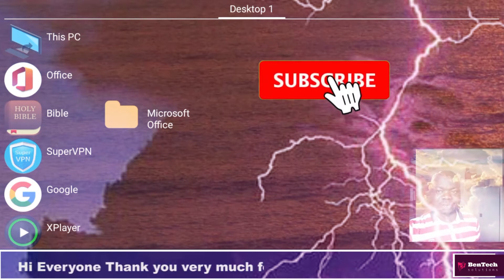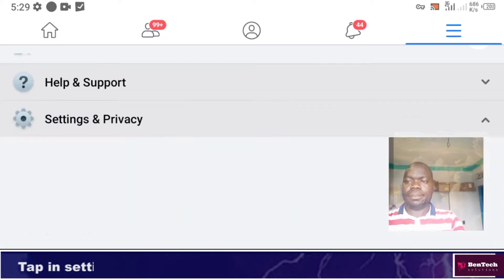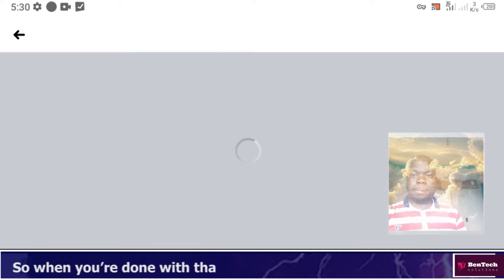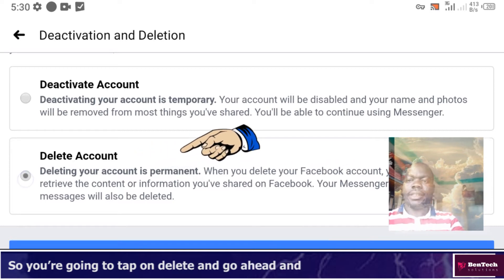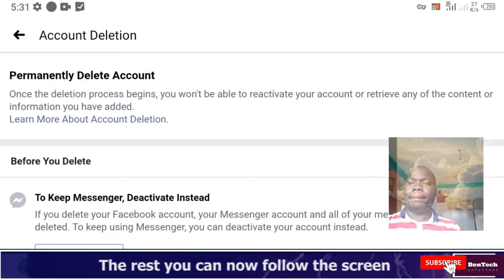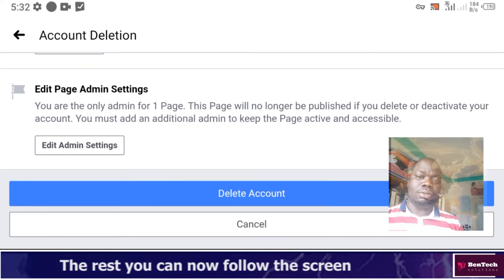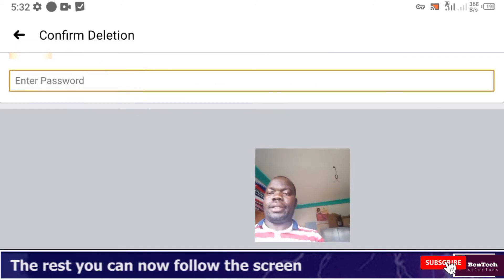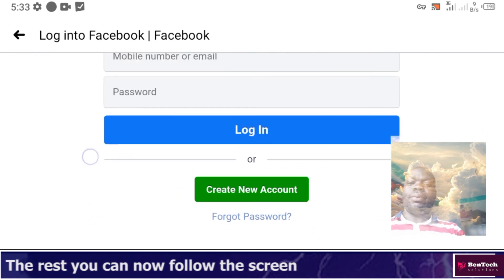How to Delete Facebook Account Permanently 2021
This video i will show you how to delete facebook account permanently on mobile (delete) your Facebook account. check out this video tutorial it's easy way.

Latest Videos - Must Watch it will sure help you!

Key points to note
delete
Delete Facebook
Delete Facebook account

★Delete Facebook Account Permanently Steps★

-Go to facebook App and visit facebook help center and type delete permanently.
-Click on How do I permanently delete my account?
-click on let us know
-Then, if you'd like your account permanently deleted with no option for recovery, log into your account follow steps on my video.

facebook says your account has been deactivated from the site and will be permanently deleted within 30 days. if you log into your account within the next 30 days , you will have the option to cancel your request.